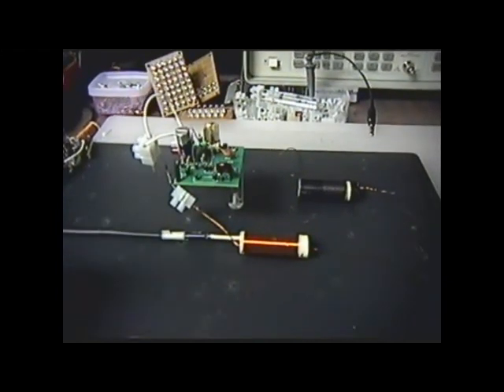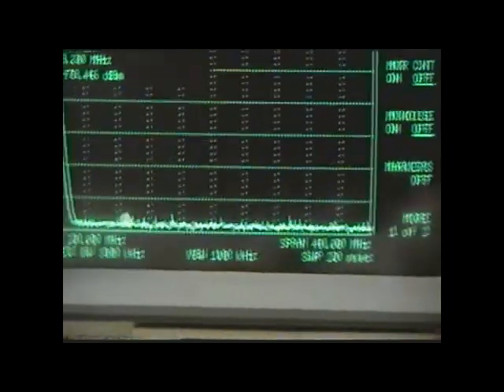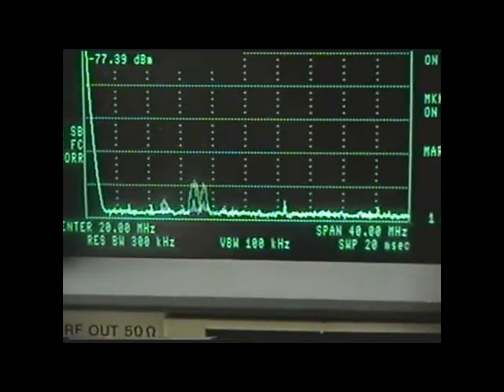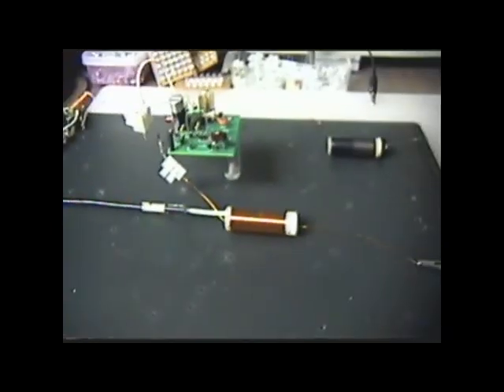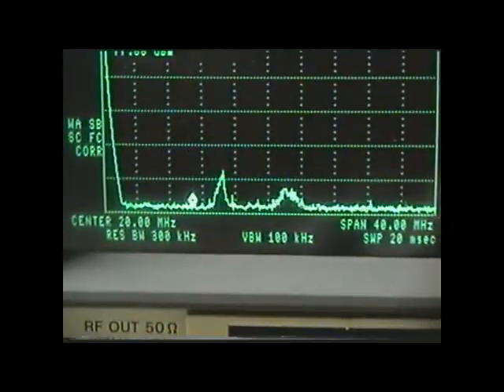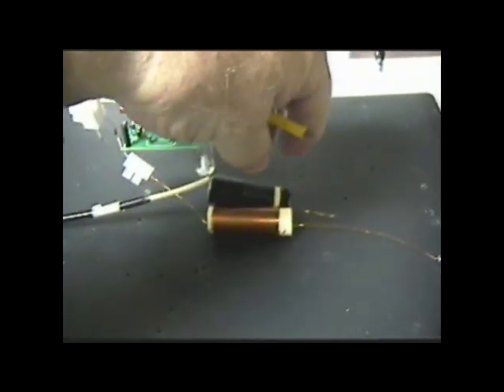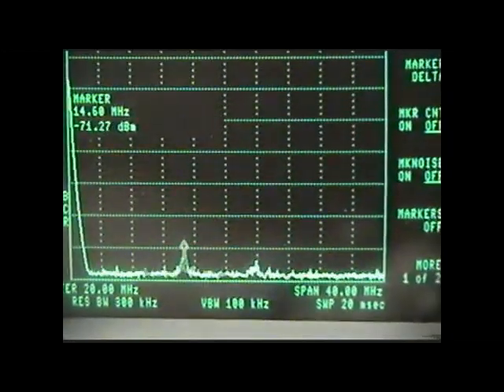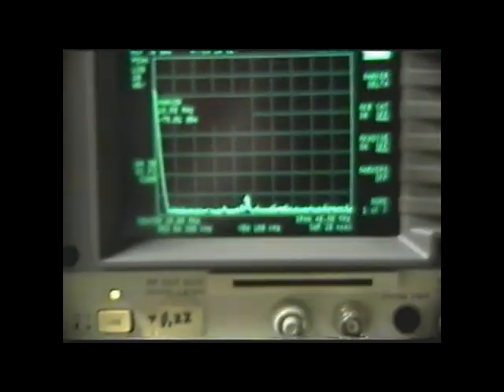3-Coil srf Demo Part#3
Seeing if we can obtain enough energy from a coil in srf to drive a SEC Exciter. Indeed if the power rails see enough energy the transistor will begin to oscillate and with a bit of feedback, just maybe it could be powered from this spontaneous resonance.